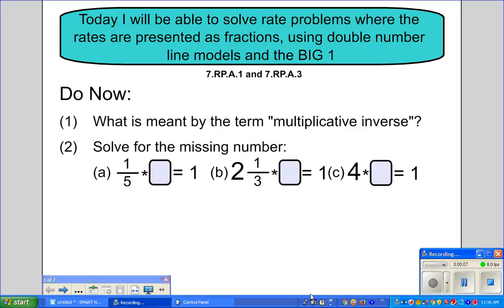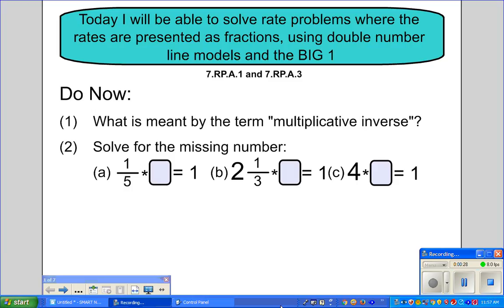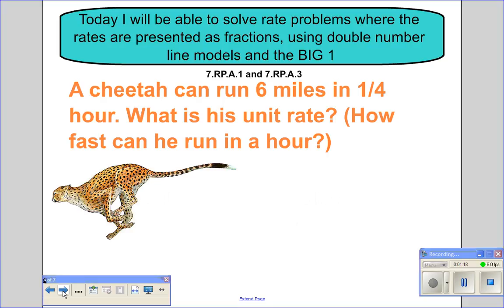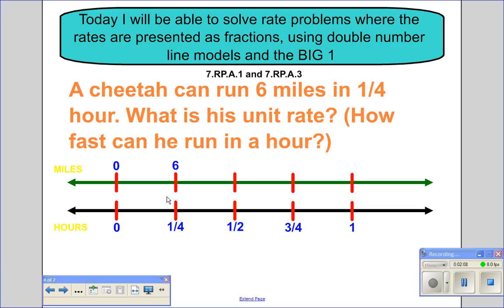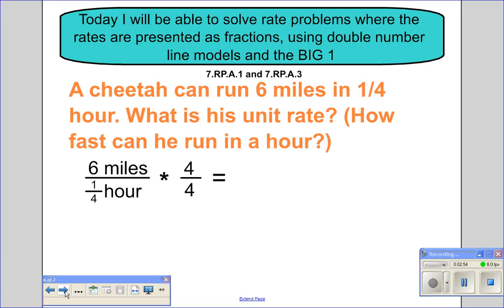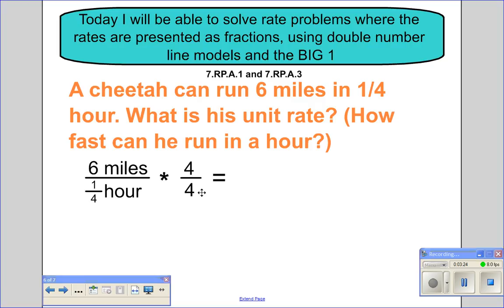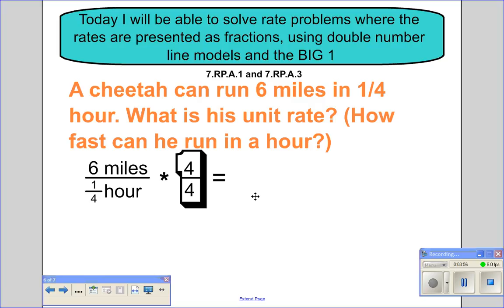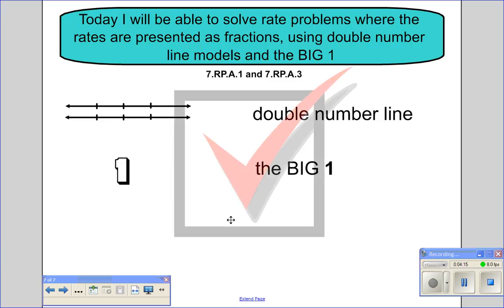Solving Rate Problems with Double Number Lines and the BIG 1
Solving rate problems with a double number line and with the Big 1 (7.RP.A.1 and 7.RP.A.3)